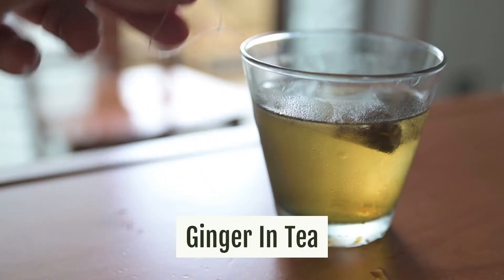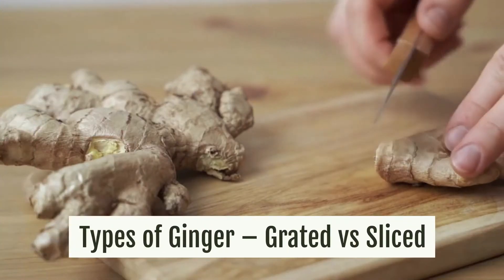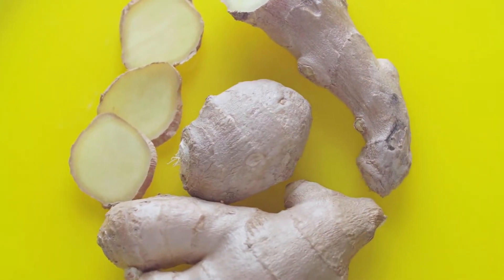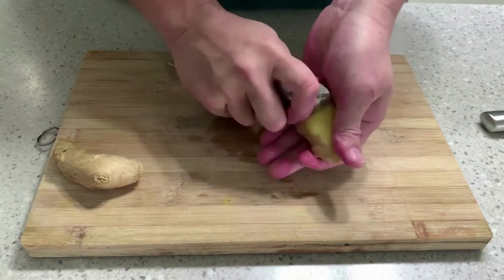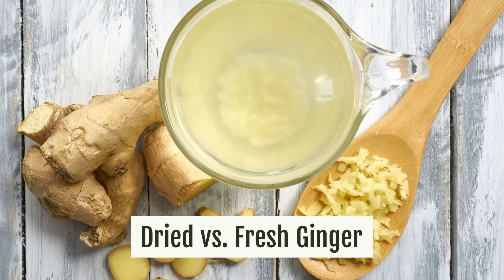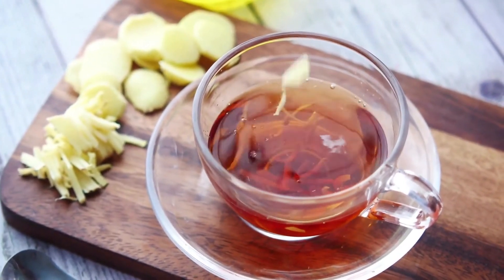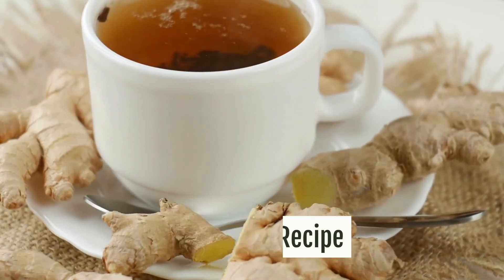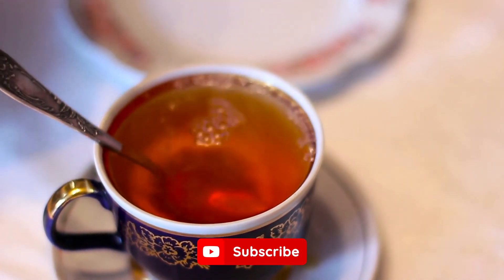How To Use Ginger In Tea | How To Make Ginger Tea At Home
Fresh ginger tea made at home is one of the best herbal remedies and can be stored in the refrigerator for later use. Here in this video, we want to show you how to make a quality ginger tea in your own home.

Consumed alone or added into your favorite tea, ginger is one of the most potent antiseptic and antiviral agents found in nature. Here is a delicious recipe for anyone to make this drink!

00:00 - Intro
00:24 - Types of Ginger – Grated vs Sliced
01:03 - How to Peel Ginger?
01:28 - Can I Use Unpeeled Ginger in Tea?
01:40 - Dried vs. Fresh Ginger
02:15 - Is it Safe to Drink Ginger Tea Every Day?
02:29 - Ginger Tea Recipe